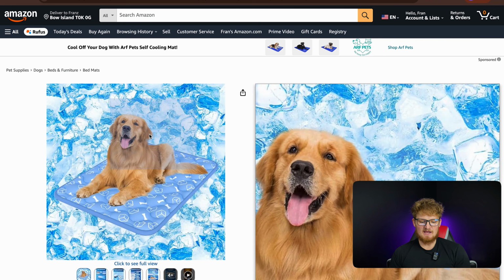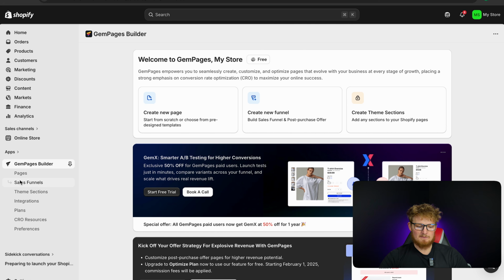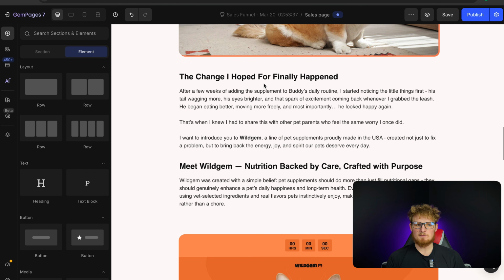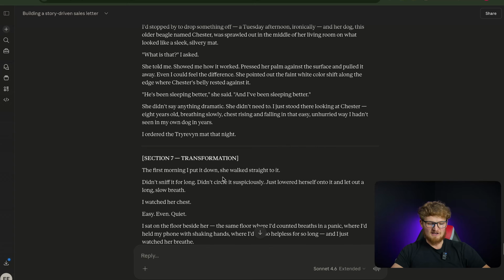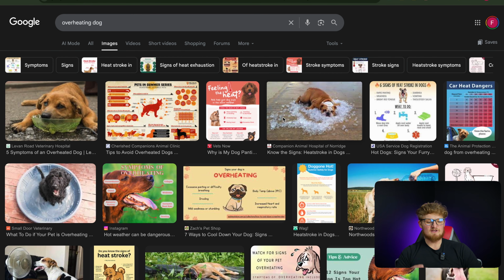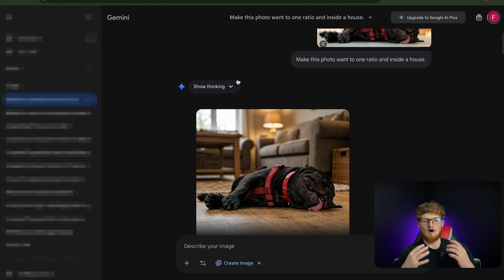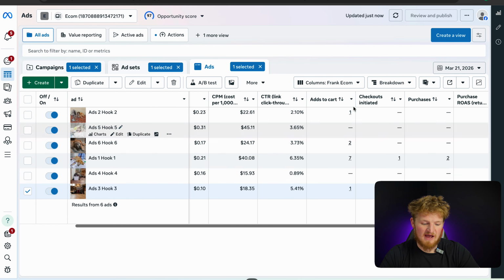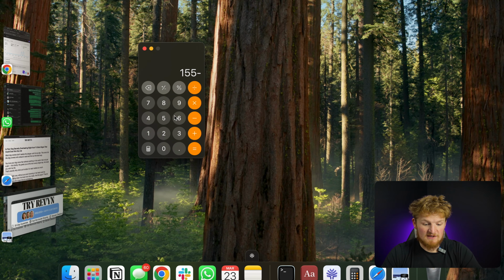24 hour dropshipping challenge (Realistic Results)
I Tried a 24 Hour Dropshipping Challenge With Native Ads (Realistic Results) | Frank Wieler

Most dropshipping challenges you see online are unrealistic — huge budgets, fake results, or strategies that beginners can’t actually follow.

So in this 12-minute video, I decided to run a real 24-hour dropshipping challenge using native ads, something I’ve never tested before in my 6+ years of doing eCommerce.

The goal was simple:
Find a product, build the store, launch ads, and see if native advertising can actually generate sales within 24 hours.

✔️ How I picked a product to test for this challenge
✔️ Why seasonal products can be great testing opportunities
✔️ How to build a pre-sell advertorial page using GemPages
✔️ The strategy behind educating customers before showing the product
✔️ How I used AI tools to generate emotional ad scripts
✔️ Creating ad creatives and storytelling ads for better engagement
✔️ My exact Facebook ad launch strategy for day one testing
✔️ Real ad metrics: CPM, CPC, CTR, and conversion results
✔️ The full profit breakdown after 24 hours

🧠 Key Lesson Most People Miss

Most beginners believe:

❌ “You need a viral TikTok product to succeed”
❌ “Dropshipping ads only work on TikTok or Facebook”
❌ “If the product doesn’t sell instantly, it’s a bad product”

But the truth is that the angle, storytelling, and customer education often matter more than the product itself.

That’s why this test focuses on advertorial storytelling with native ads — a strategy many beginners completely ignore.

⚙️ My 24 Hour Dropshipping Workflow

Product Idea → Market Opportunity → Store Setup → Advertorial Page → Ad Script Creation → Ad Creative Production → Campaign Launch → Data Analysis → Profit Calculation

Following a structured testing process like this allows you to validate ideas quickly without wasting weeks guessing.

🔥 Want to Build & Scale With Me?

I recently launched my Skool Ecom Community, where I document everything:

✔️ How I find winning dropshipping products
✔️ Building high-converting Shopify stores
✔️ Creating ads that actually convert
✔️ Testing products the right way
✔️ Scaling profitable eCommerce brands

For the first 10 members, access is $100.
After that, the price will increase.

💬 If you enjoyed this challenge:

💬 Comment “24 HOUR TEST” if you want me to continue this experiment

⏱️ Timestamps

00:00 – Introduction to the 24 Hour Challenge
00:55 – Choosing the Product to Test
02:10 – Building the Shopify Store
03:45 – Creating the Advertorial Pre-Sell Page
05:30 – Writing Emotional Ads With AI
07:20 – Creating Ad Creatives
08:40 – Launching Facebook Ads
09:45 – Campaign Results After 24 Hours
10:50 – Profit Breakdown
11:30 – Final Thoughts on Native Ads